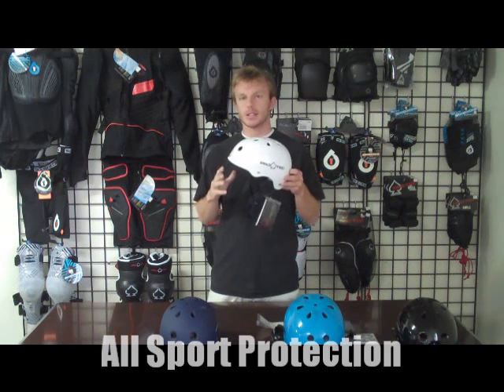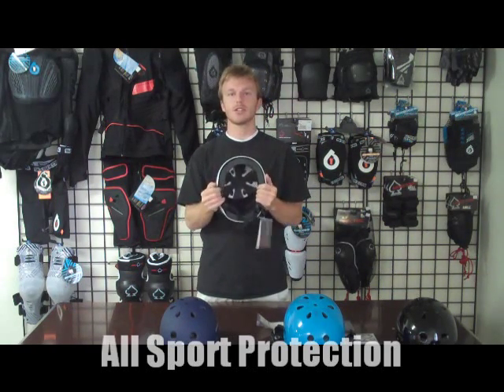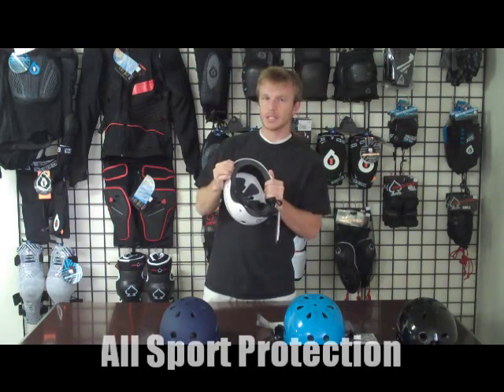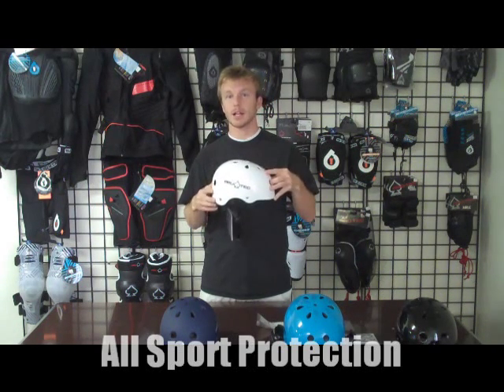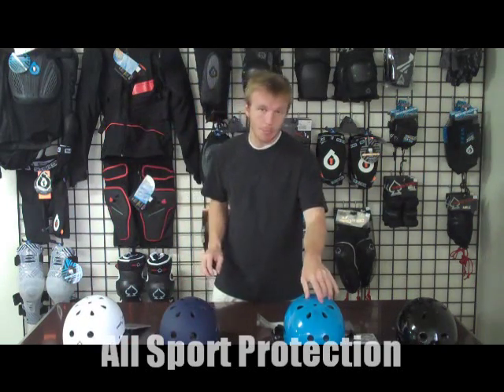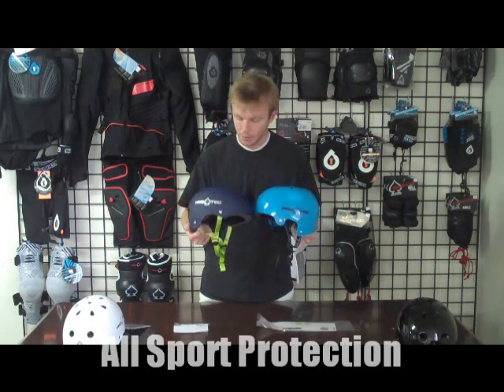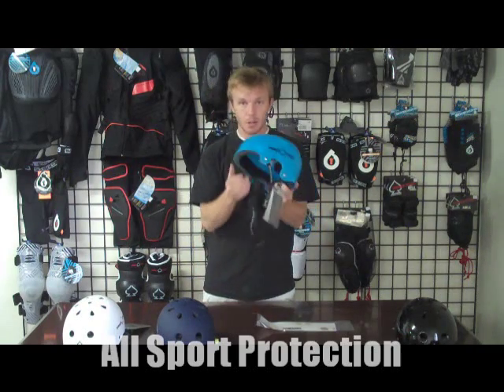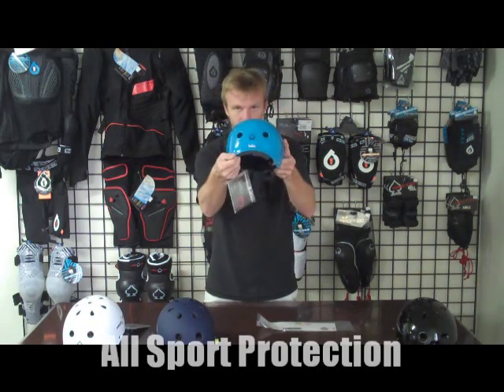Pro Tec classic skate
helmet